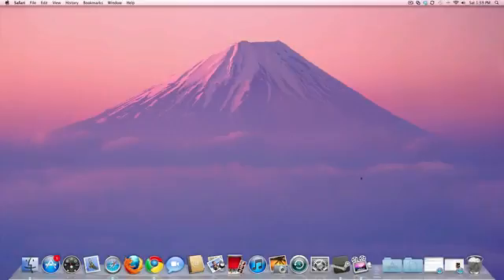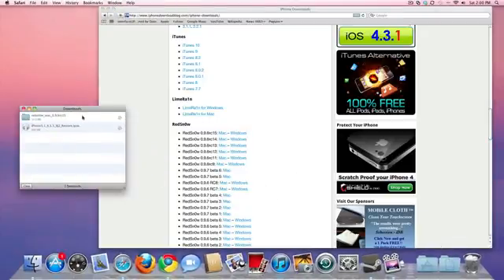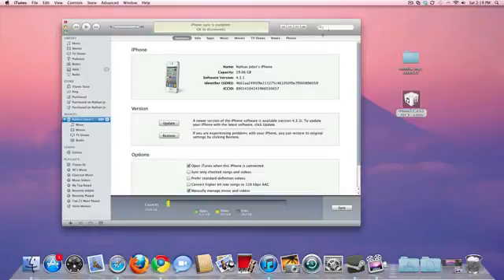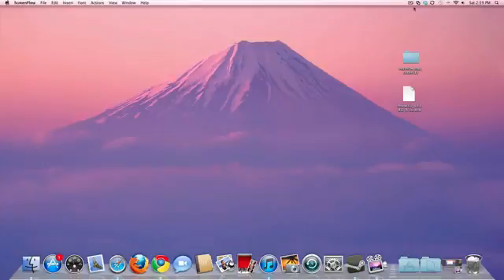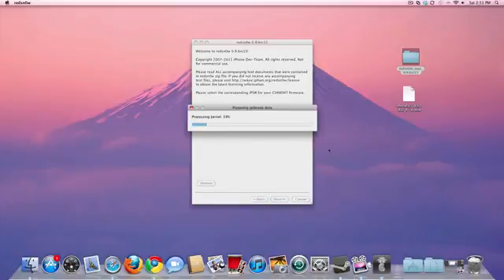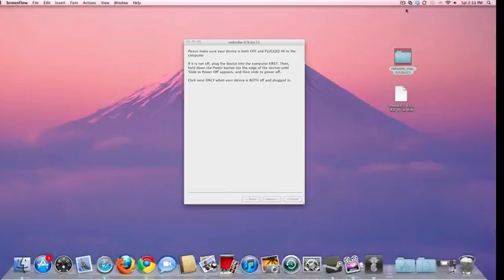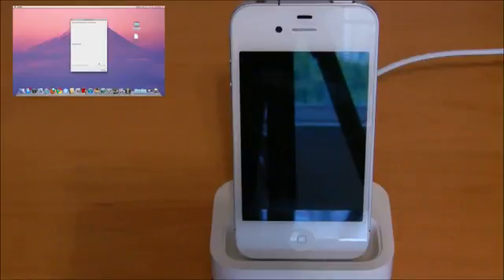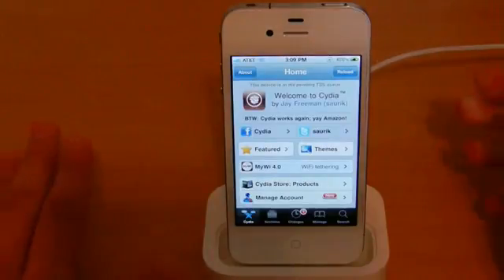How to Jailbreak iOS 43.3